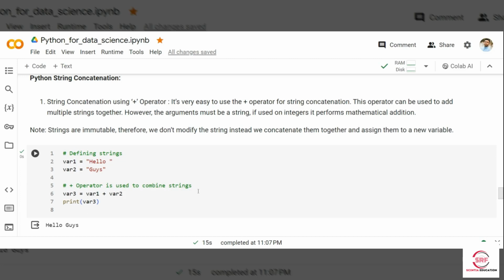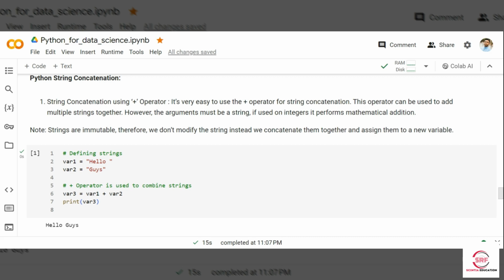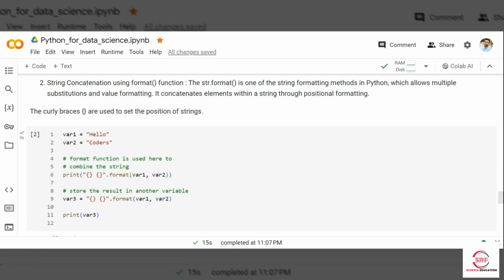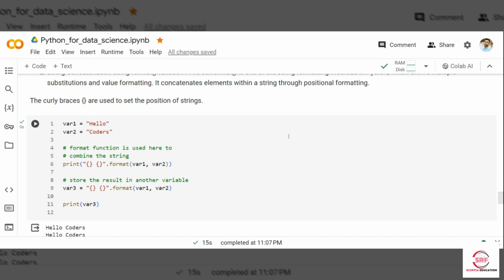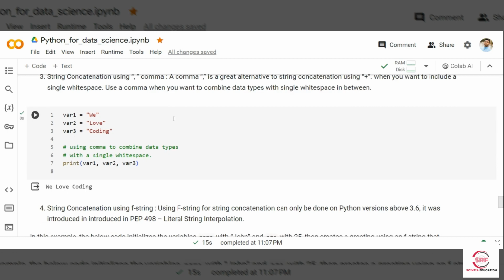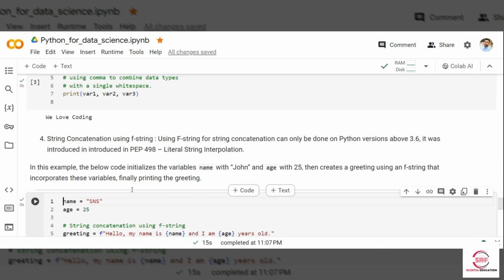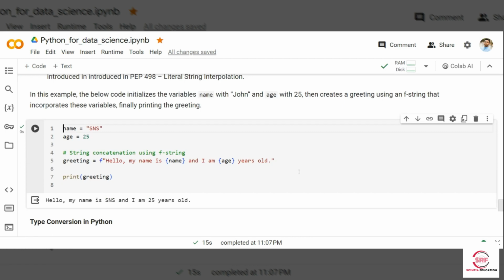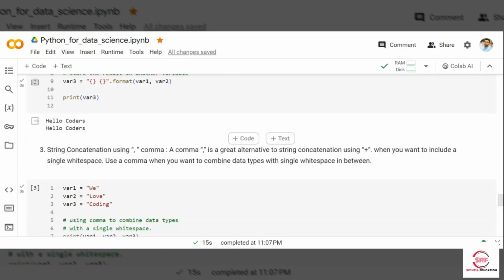9. "Python for Beginners": String Concatenation